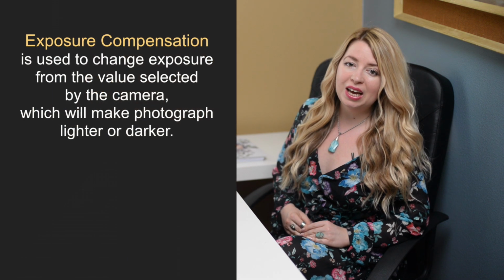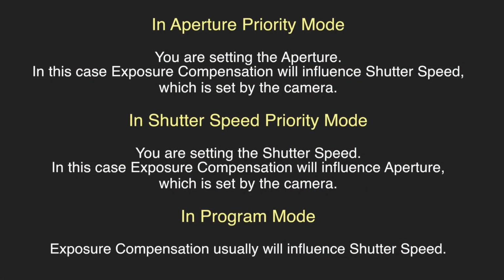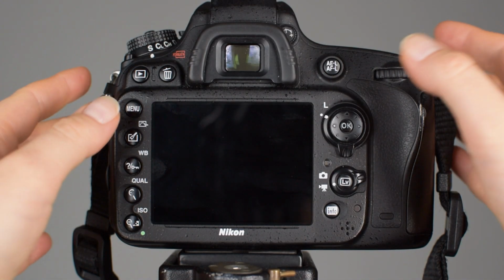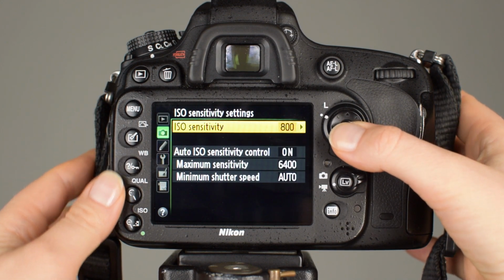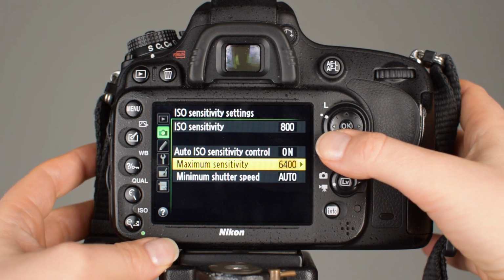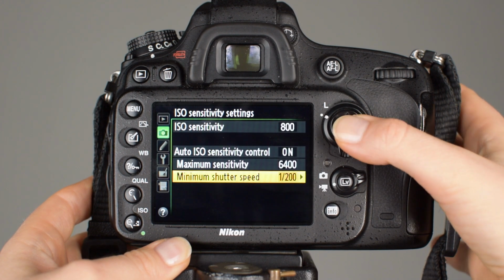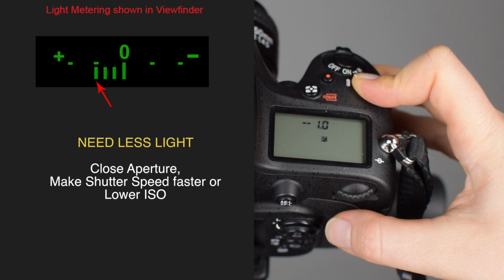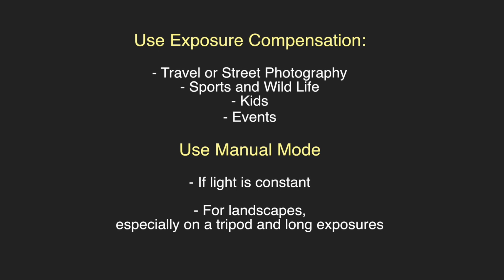Lesson 35 - Exposure Compensation (Photography Tutorial)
In this video, we will be talking about Exposure Compensation, how and when to use it.

If you are new to my channel, you might want to start from Lesson 1:

Nikon D610 Camera

Nikon D5300 Camera

Nikon 50mm Lens

Nikon 30mm Lens

Camera Tripod

Sony Lavalier Microphone

Audio-Technica Microphone